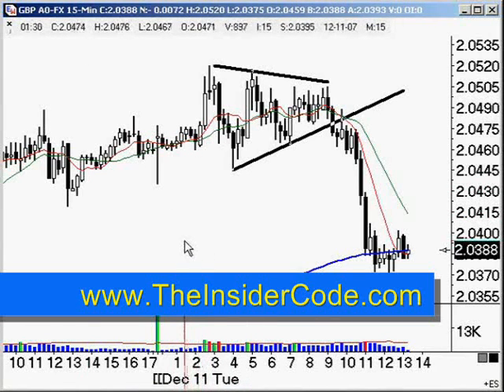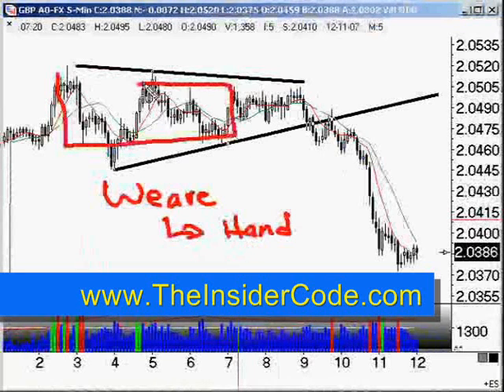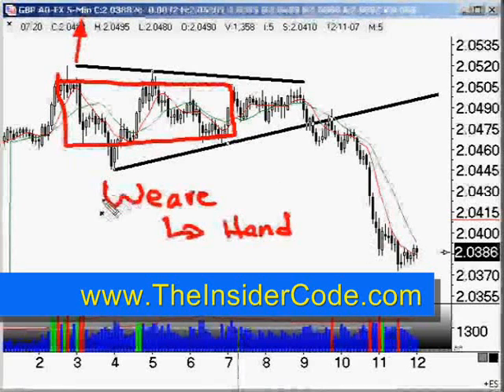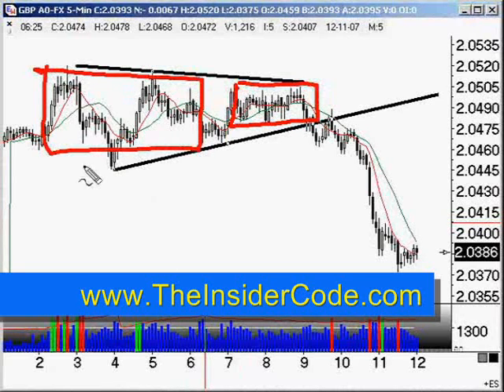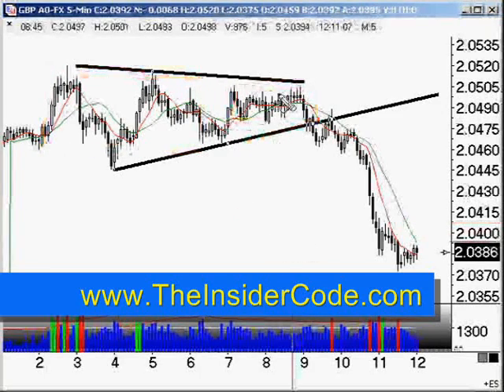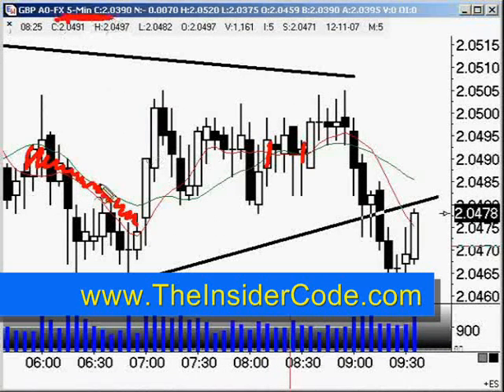Wall Street Forex Market - TheInsiderCode.com Mac X pt.20a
-Wall Street Forex Market - pt.20a with Forex Expert Mac X of The Insider Code.